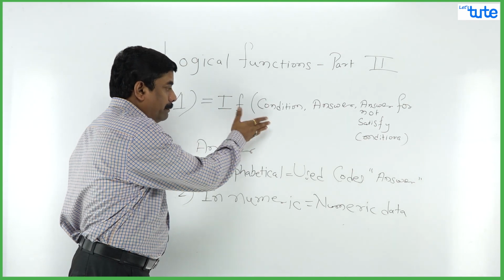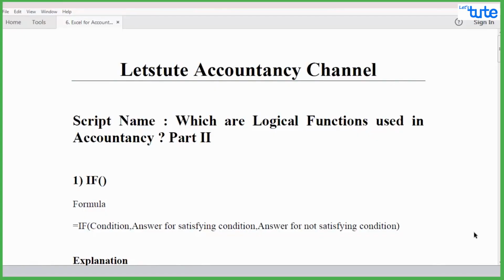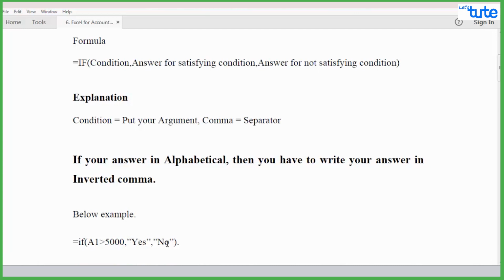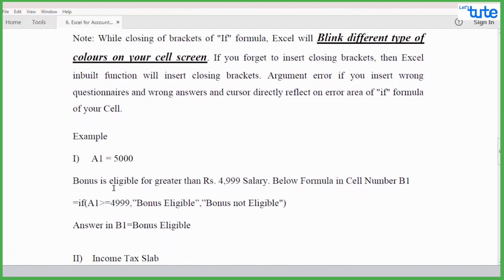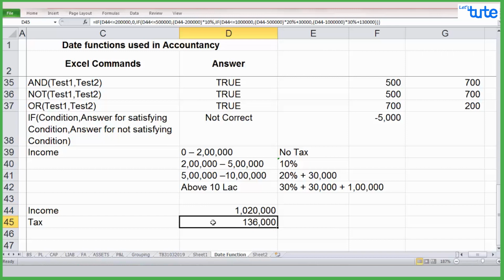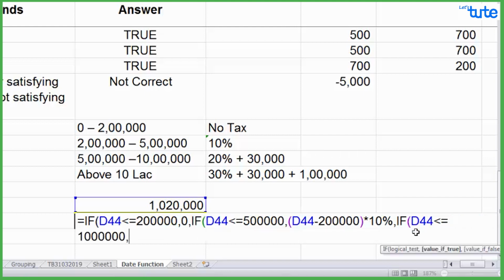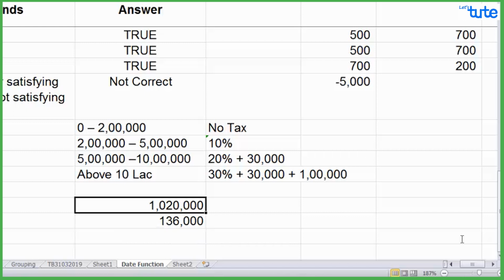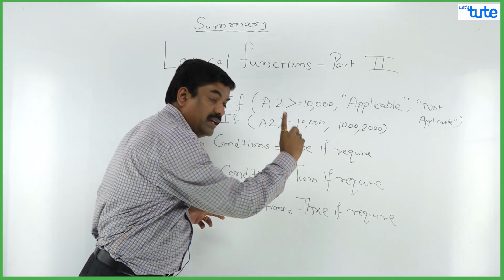Excel Formulas and Functions | How to use Logical Function in Excel ? | Part-2| Letstute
Hello Friends,
Checkout our Video on Excel Formulas and Functions | How to use Logical Function in Excel ? | Part-2 | Letstute Accountancy

Timestamp
0:00 - Introduction
0:33 - If Function in Excel
12:37 - Summary of If Logical function

Use of Logical Function in Excel, Part-II for Accounting Professionals or beginners, where we have explained the Logical function IF used by HR for tax calculation etc.  In this video on logical functions in excel we have explained various shortcuts and how to use logical functions.

In today's session of how to use logical functions we are going through understand IF function with 3 logical tests and its basic usage.